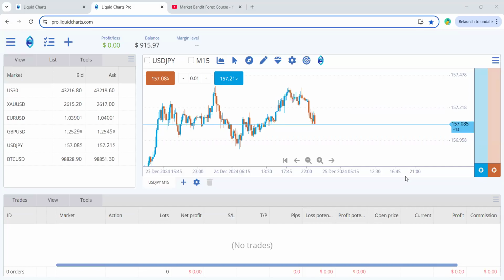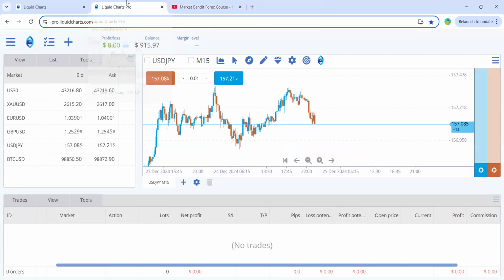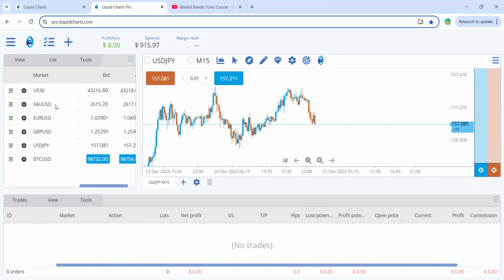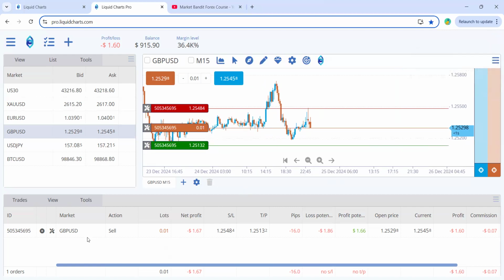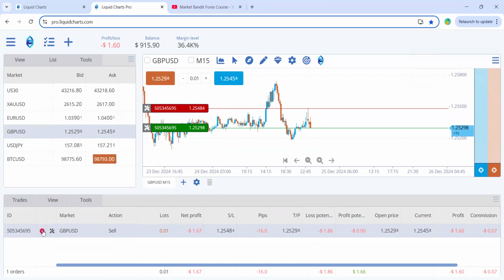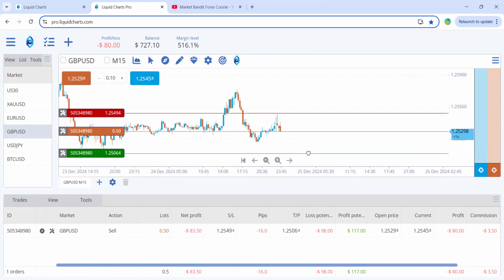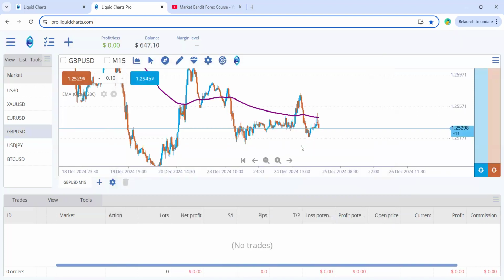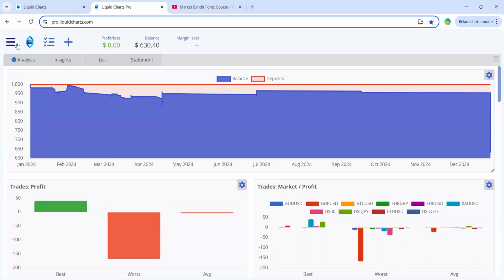Liquid Charts pro tutorial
Learn how to navigate and utilize the powerful features of Liquid Charts Pro in this step-by-step tutorial. Unlock advanced charting tools and strategies to enhance your trading experience and decision-making!